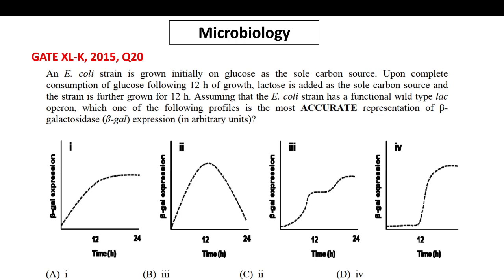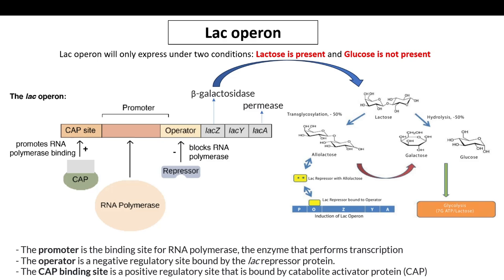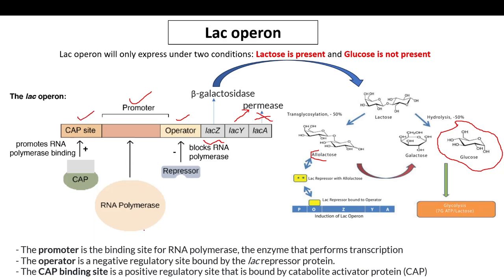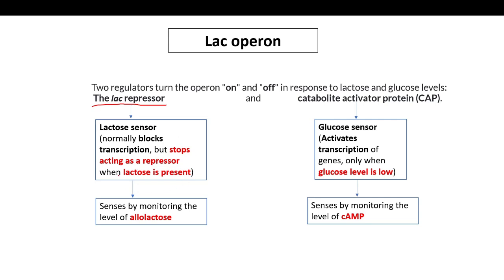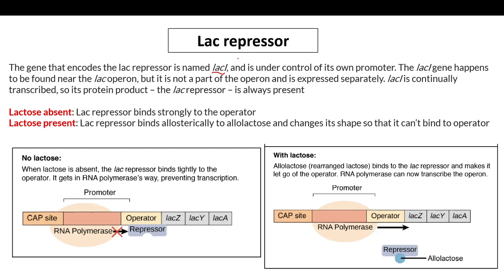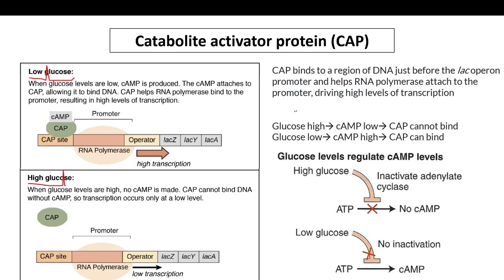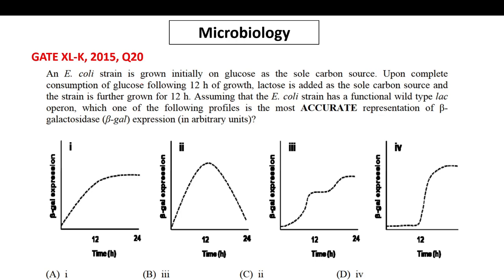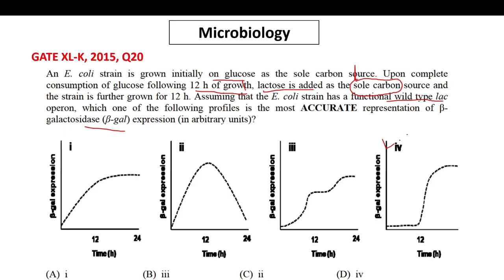Q20 XL-S 2015